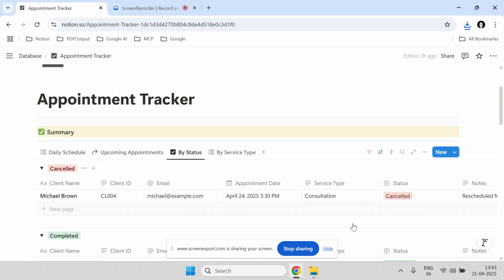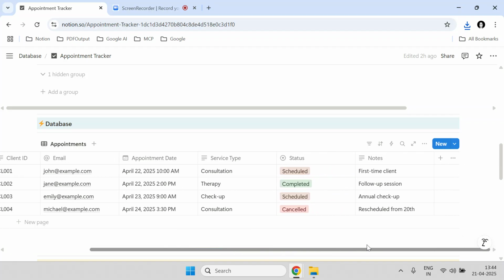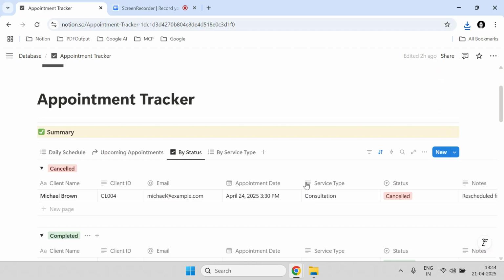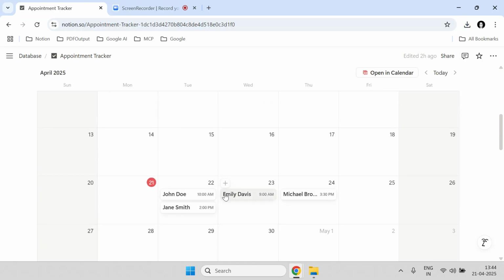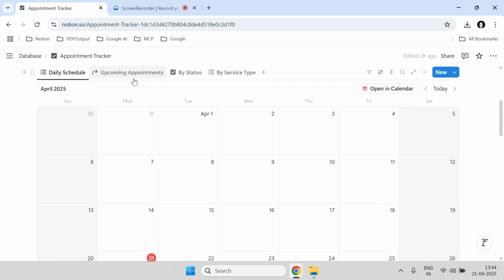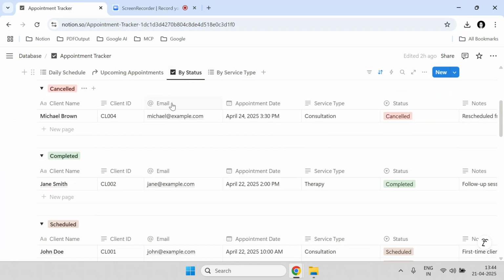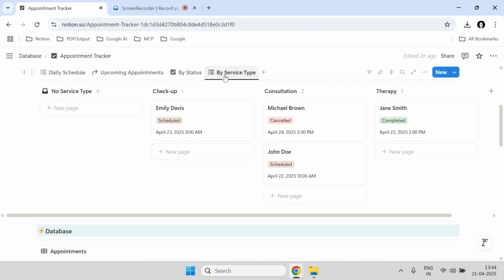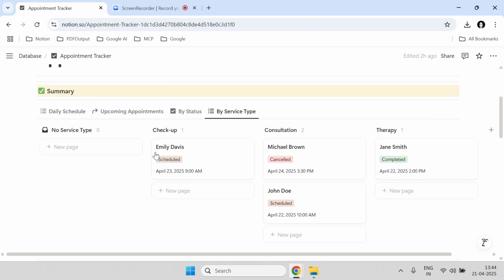Appointment Tracker | How to keep track of appointments in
In this video, we talk about how to track appointments in @Notion.